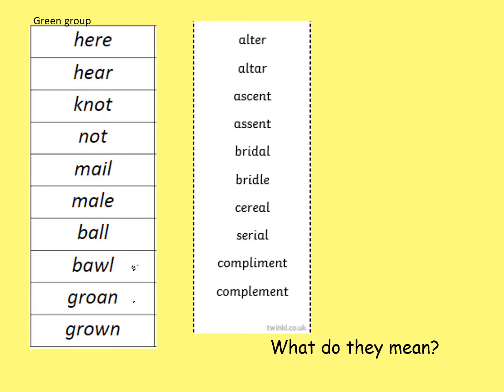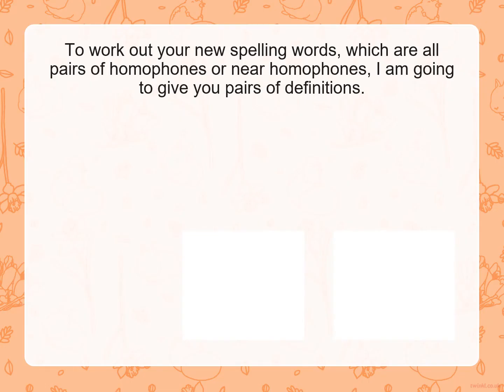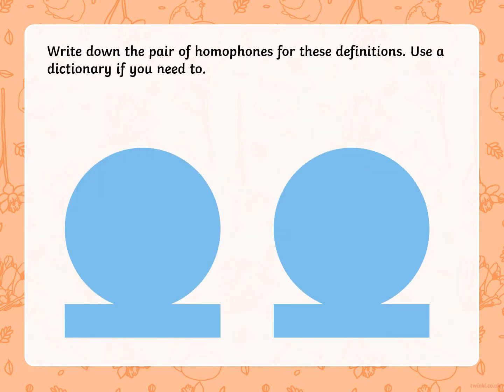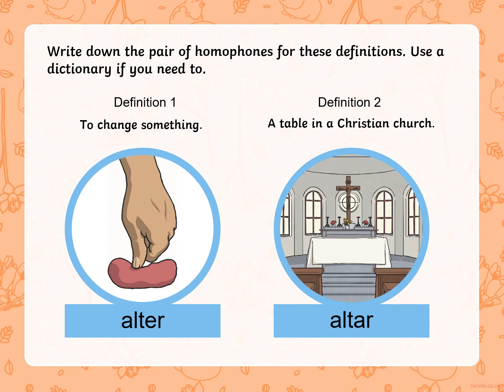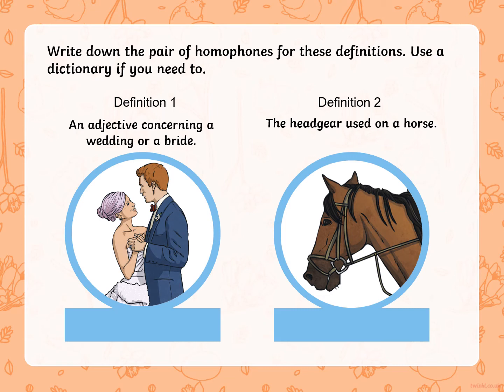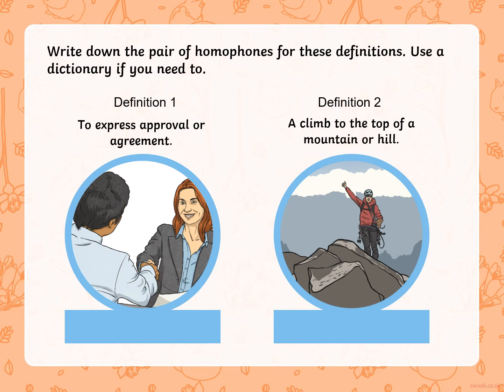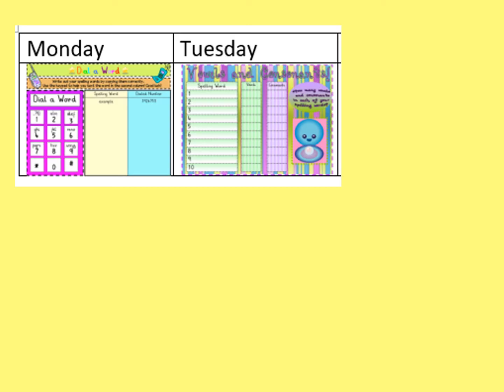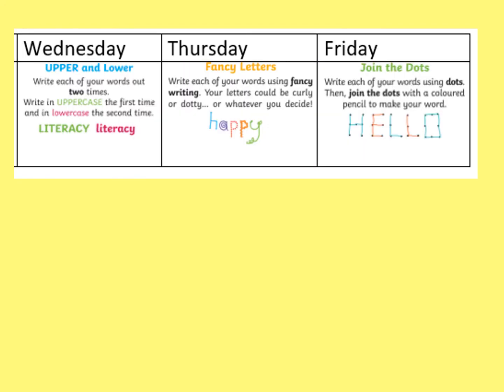Y5 week 4 spelling homophones and near homophones